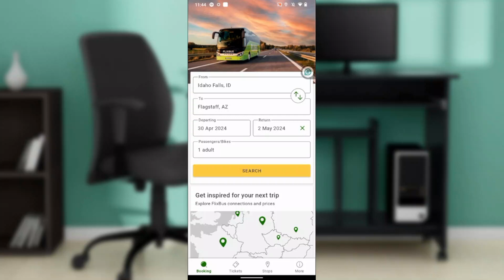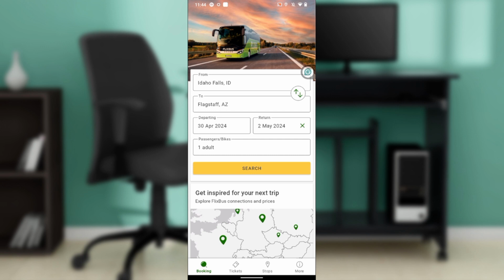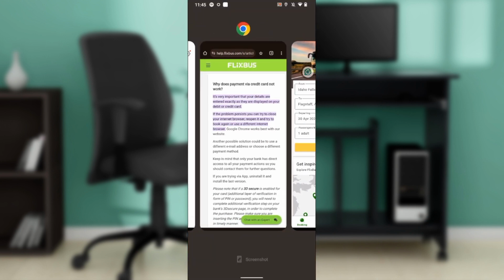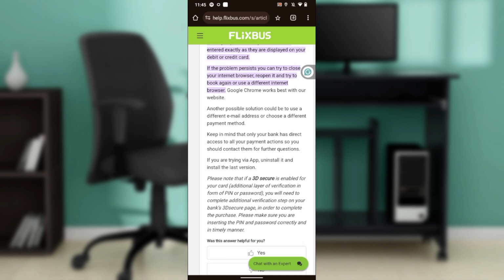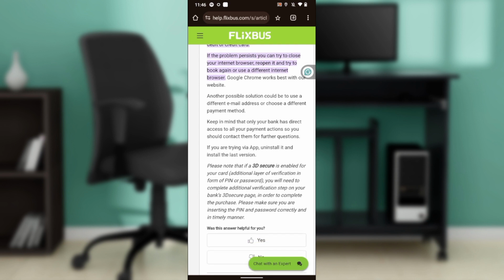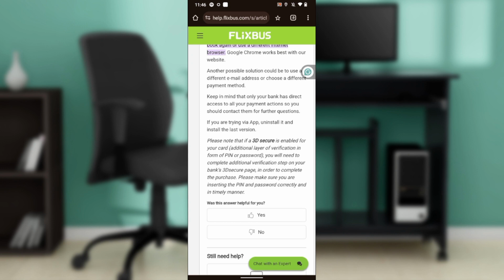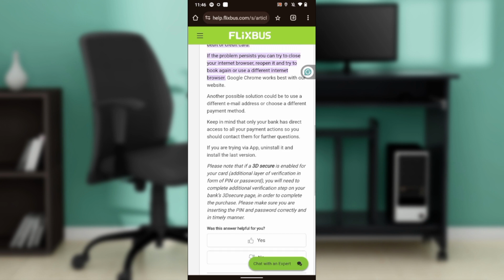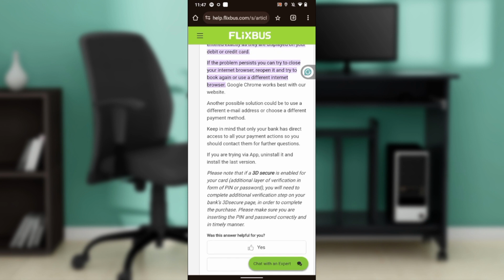How to Fix Payment Via Credit Card Not Working on Flixbus (Quick Tutorial)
In this video I will show you How to Fix Payment Via Credit Card Not Working on Flixbus. It would be good if you watch the video until the end so that you don't miss important steps.